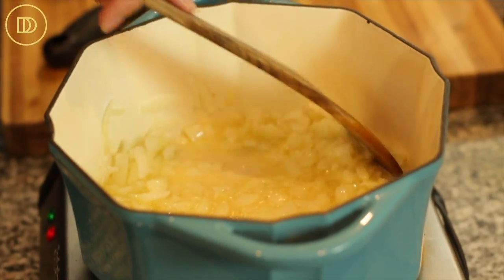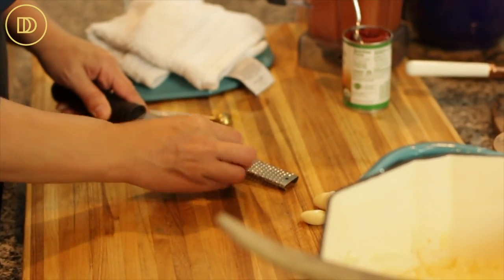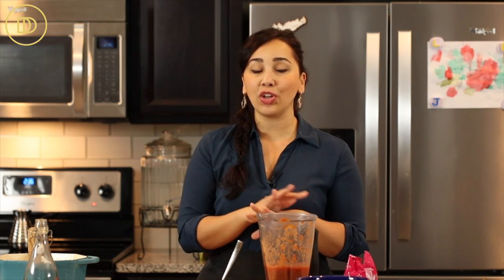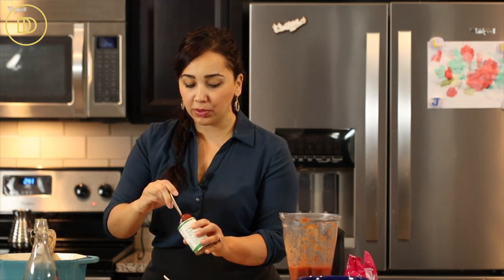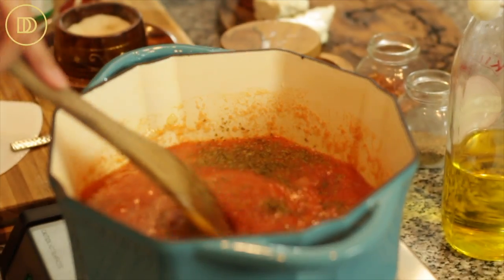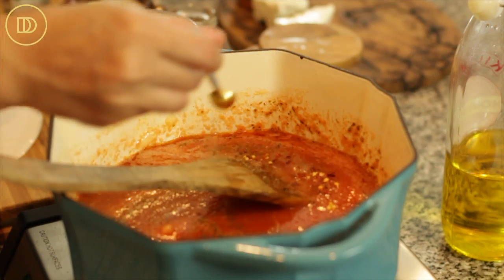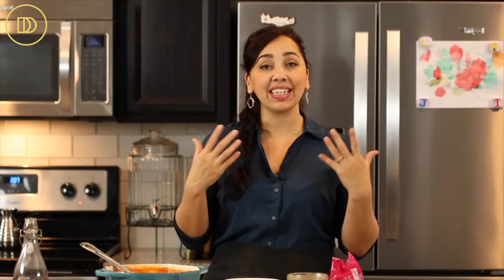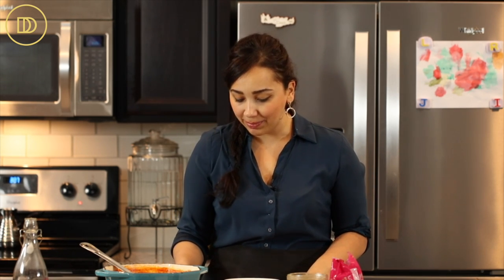Manestra: Greek Tomato & Orzo Soup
Manestra is the perfect example of how simple and inexpensive ingredients create a hearty delicious meal. This tomato and orzo soup is ready in under an hour. Toast some hearty bread to soak up the delicious broth and enjoy it!